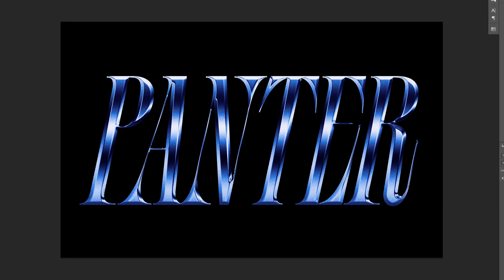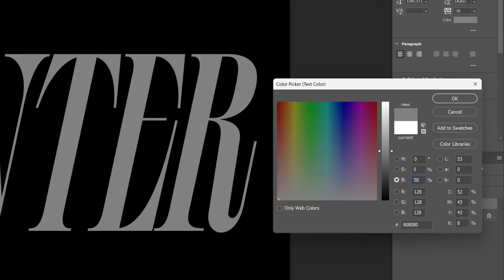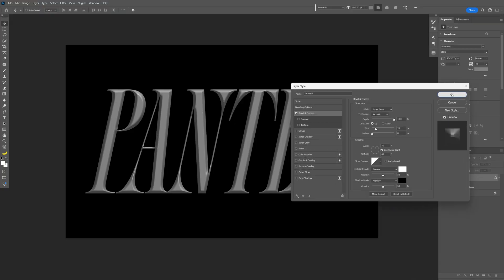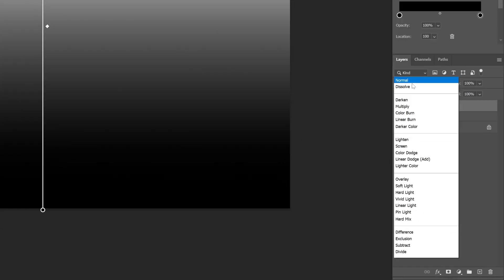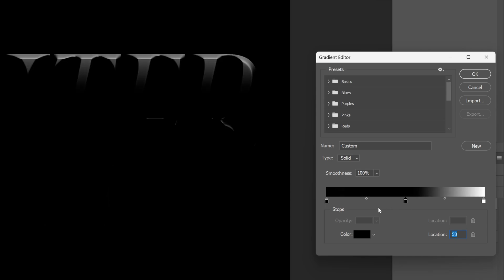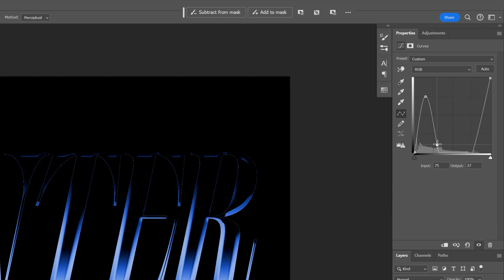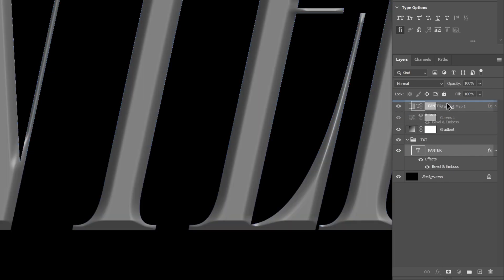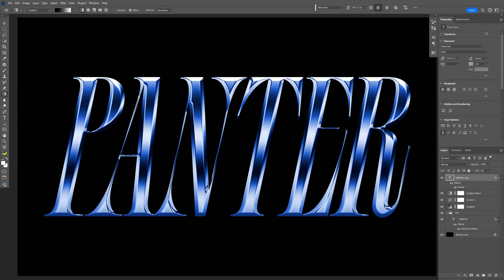How to Make Metallic Chrome Text in Photoshop